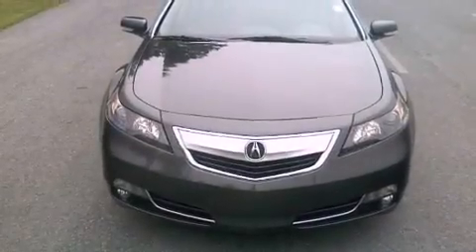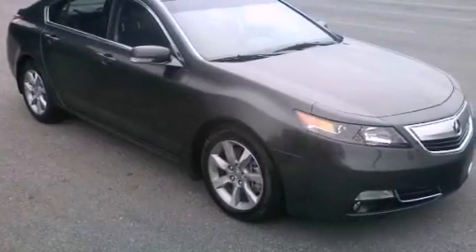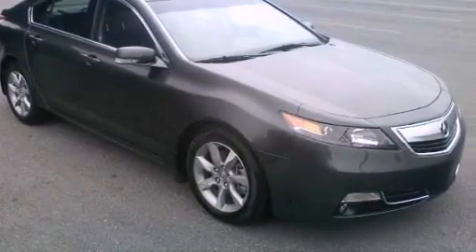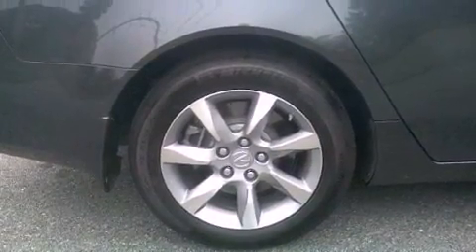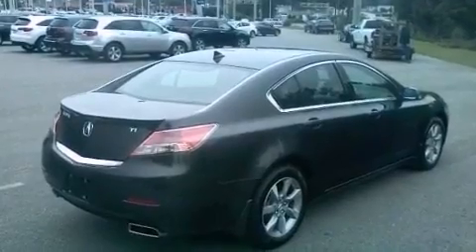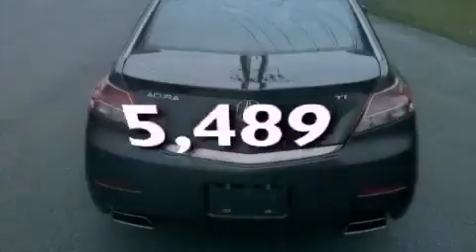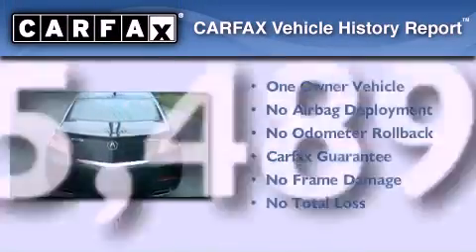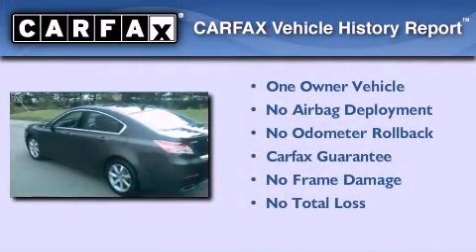Used 2012 Acura TL Fayetteville NC 28314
We are proud to present this 2012 Acura TL .

 We have been honored to serve the Fayetteville NC area , we promise that your experience at our dealership will exceed your expectations !

 Year : 2012
 Make : Acura
 Model : TL
 Engine : Gas V6 3.5L/212
 Trans . : Automatic
 Exterior : Graphite Luster Metallic
 Miles : 5,489
 Interior : Black